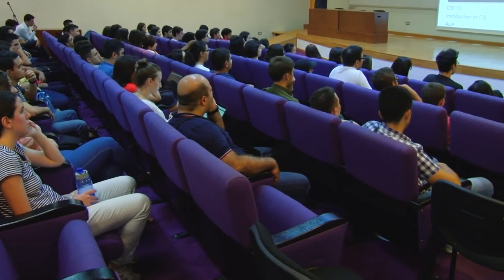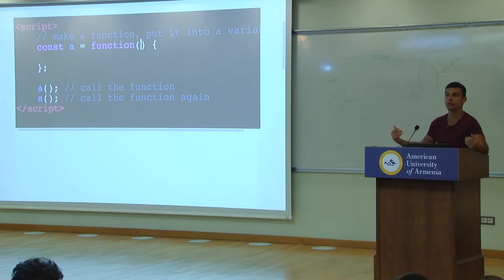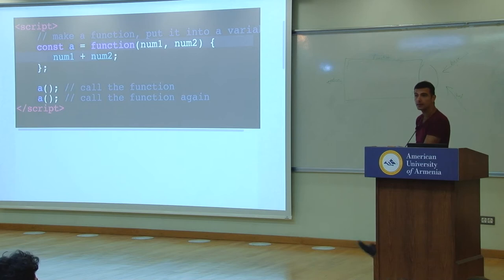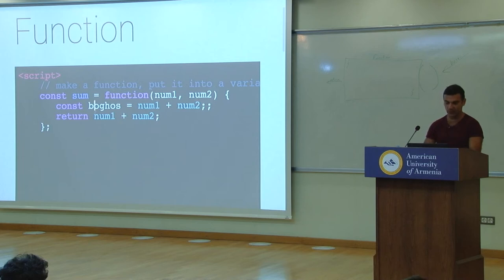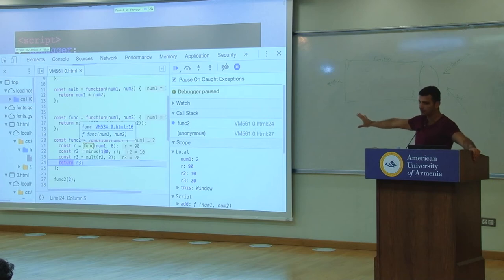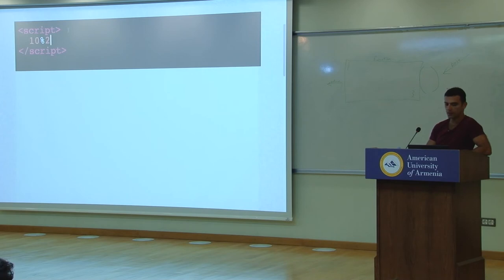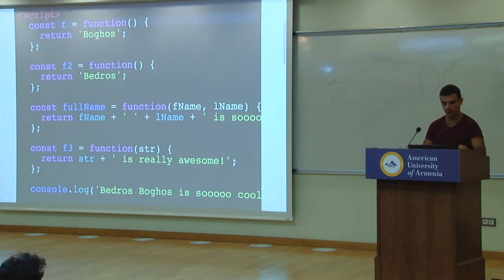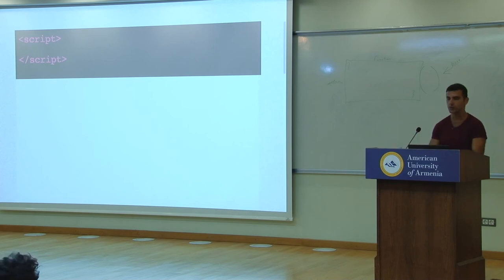CS110 - Introduction to Computer Science - Lecture 6 - Fall 2017